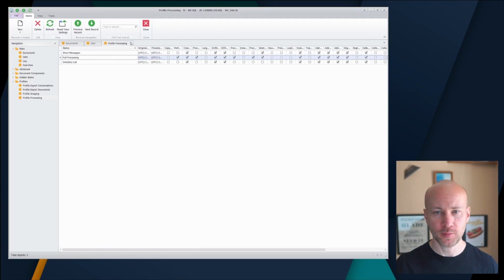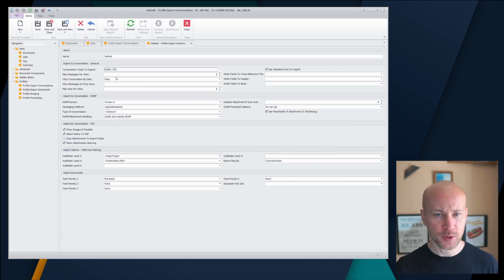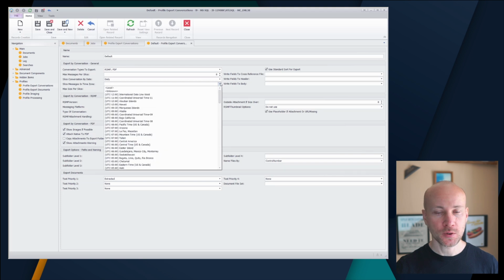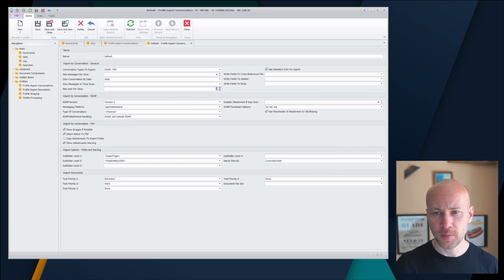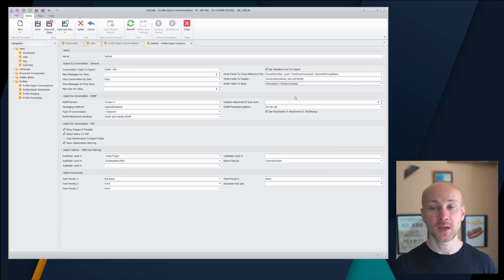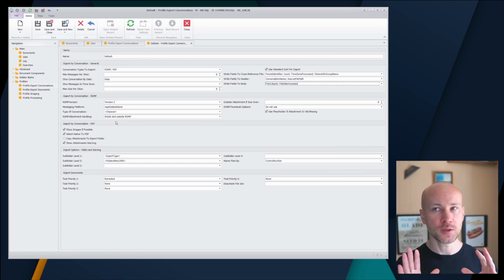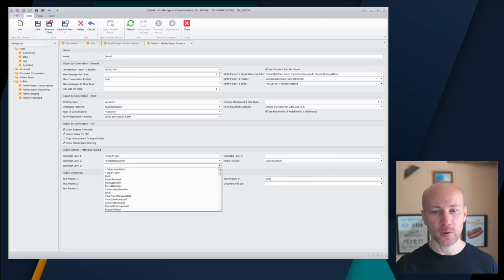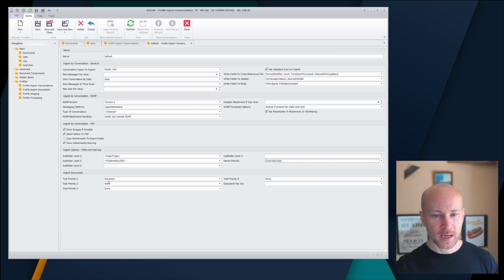Export Profile // Message Crawler 7 – 010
Export profile got major update in Message Crawler 7. Feedback of many people has been merged together to build this comprehensive profile that that should meet requirements of practically everyone.
And if it won’t, I’m sure you will tell me about it.